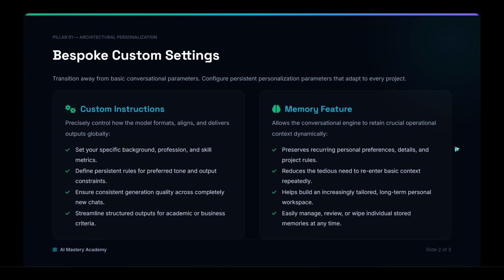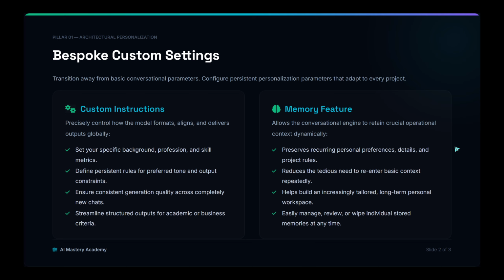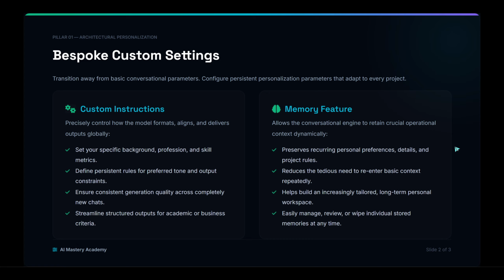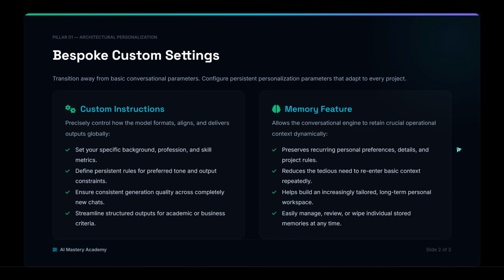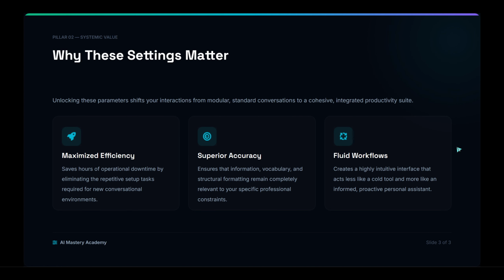2 ChatGPT Settings You MUST Know (2026 Beginner Guide)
This updated 2026 step-by-step beginner tutorial explains 2 important ChatGPT settings you should know to improve privacy, personalization, and productivity. Learn how to manage memory, customize preferences, control chat history, and optimize your ChatGPT experience on desktop and mobile devices.